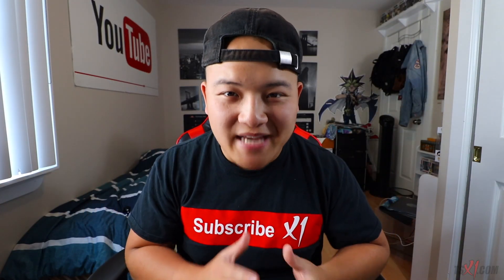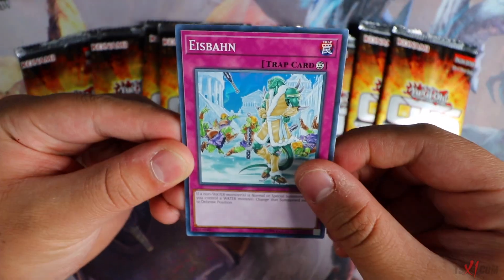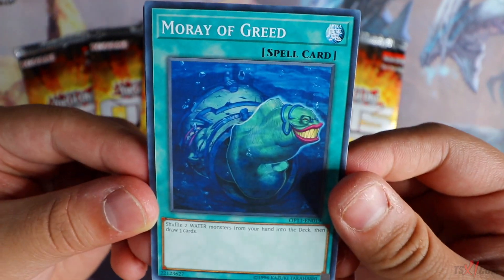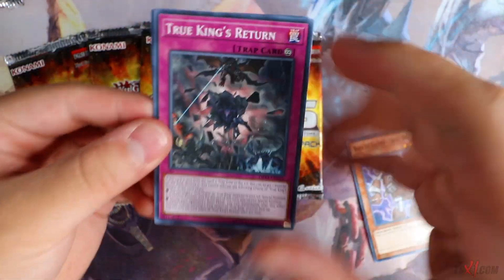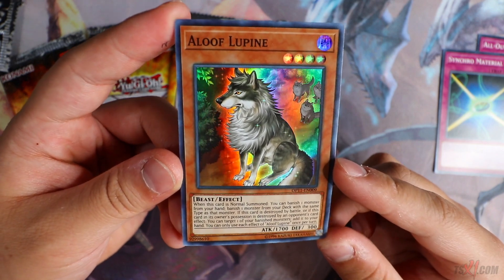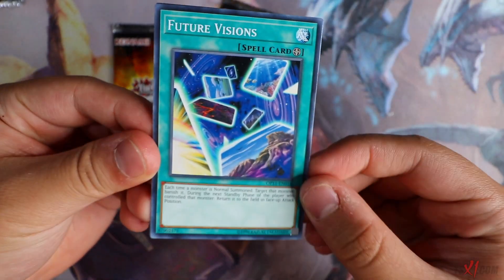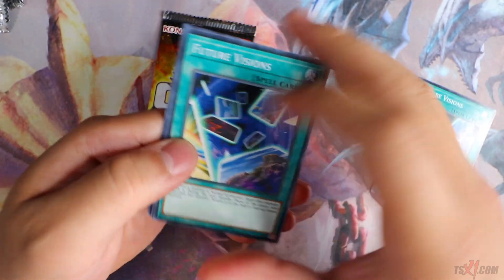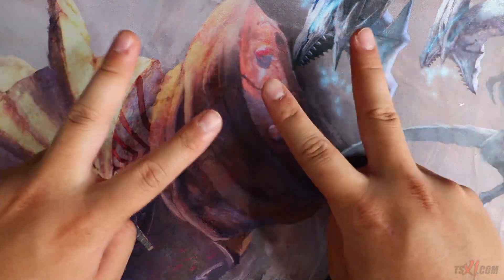GODLY! NEW YU-GI-OH! OTS TOURNAMENT PACK 11 OPENING! (UNREAL)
TSX1 SLEEVES V.2 NOW AVAILABLE

► Buy all YOUR SINGLES HERE! BEST PRICES @ DOLLYS!

@ teamsamuraix1

►YGOPro/DN:
User: TeamSamuraiX1